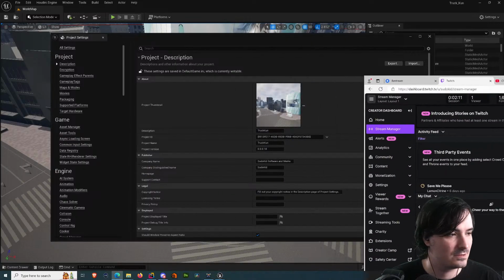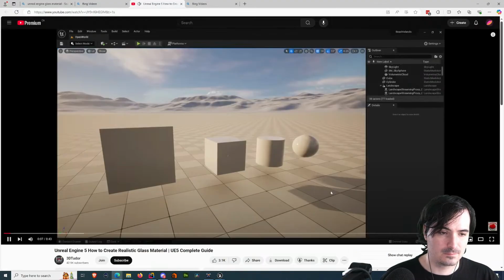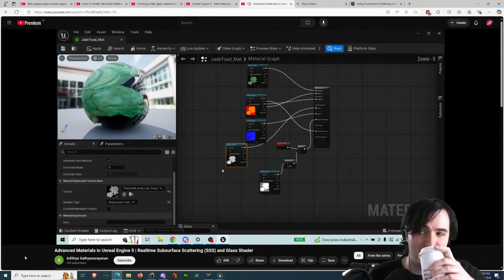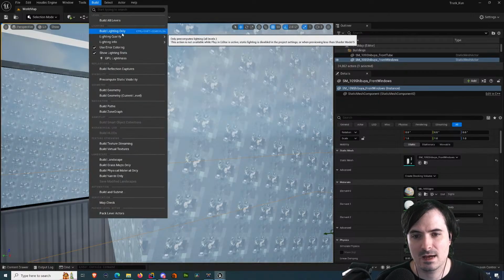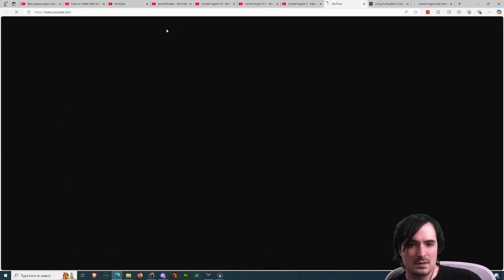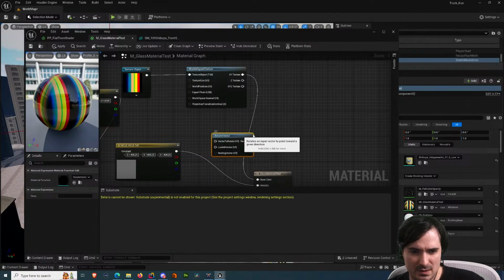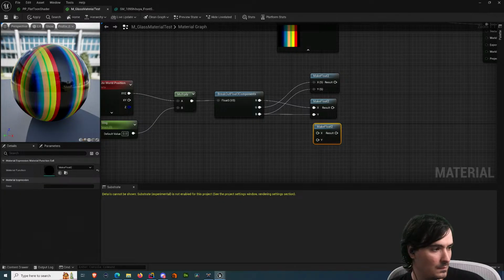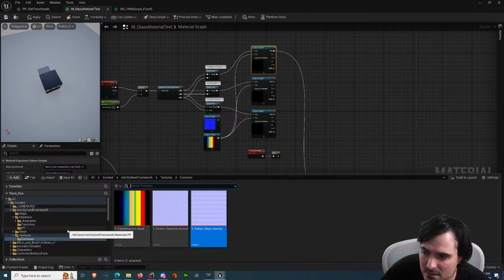Isekai Crusader: Truck-kun's Realm Rescue